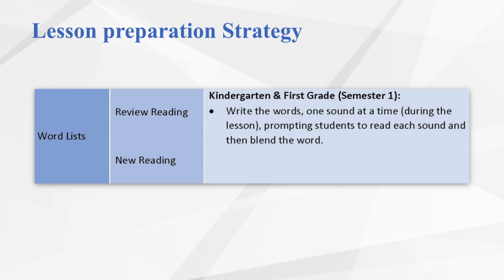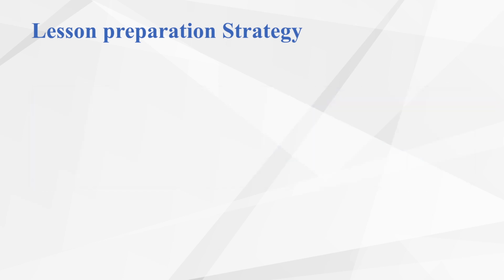K Preparing for an OG Lesson